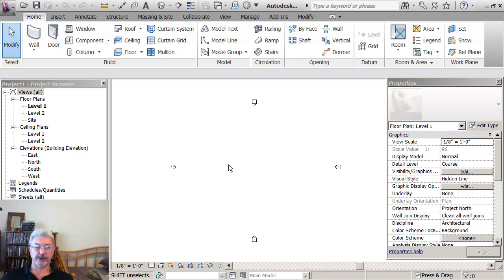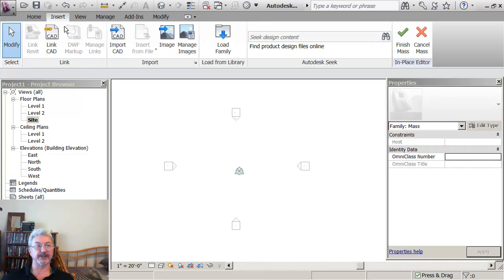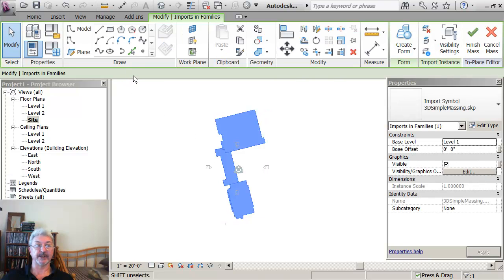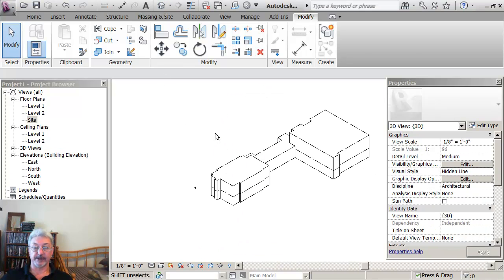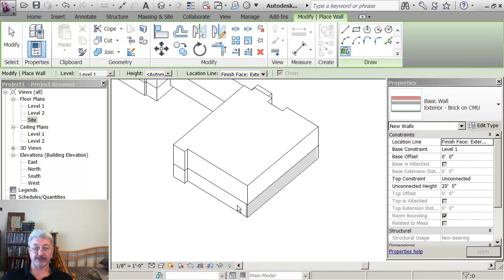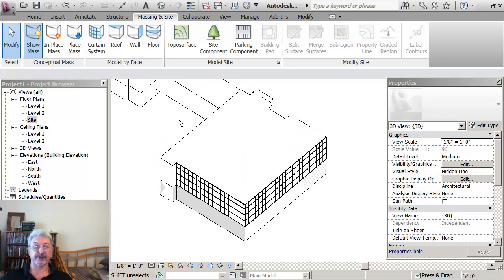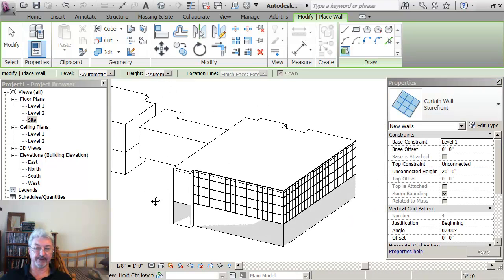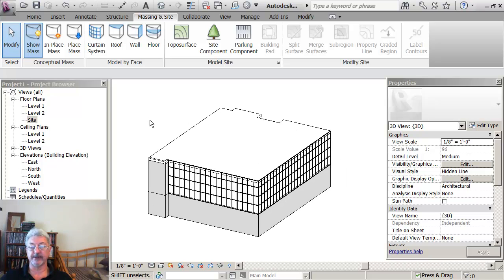ac00 Workflow Interoperabilty - Sketchup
Insert a Sketchup file and create mass form so you can place building components on mass surfaces.